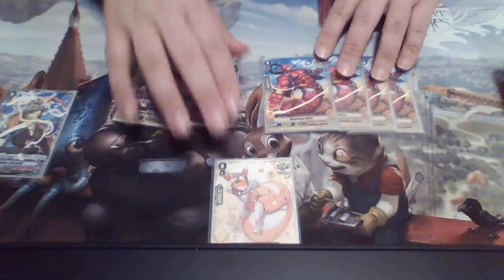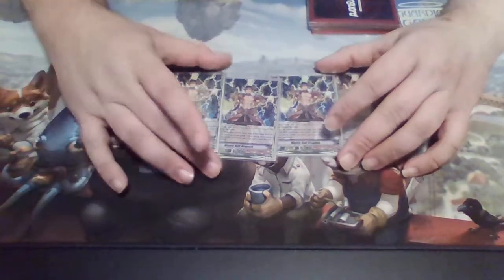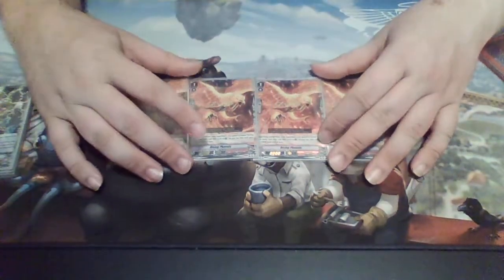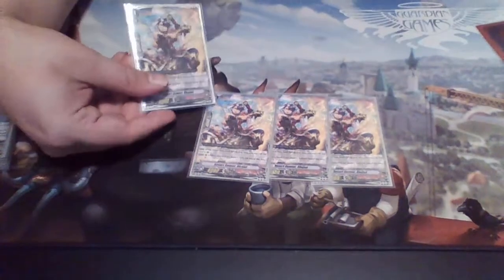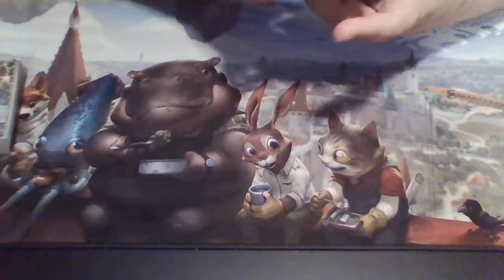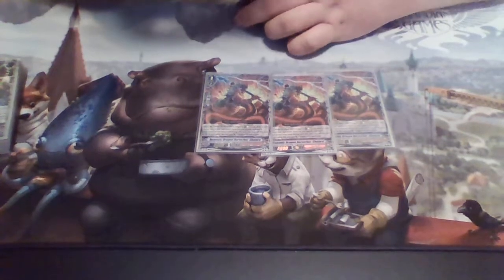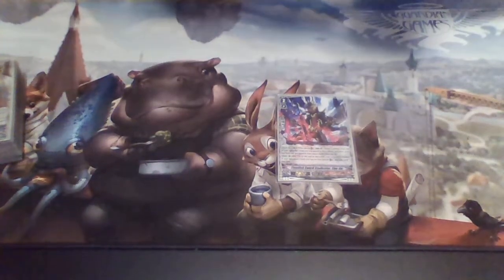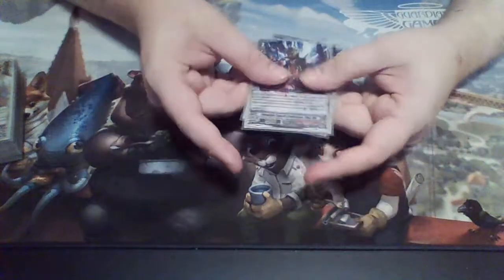Dragonic Vanquisher/Narukami Standard Deck Profile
Vanquisher is NUTS! Chain attacks with field control. This deck can be a tough matchup. Leave all thoughts and comments below.